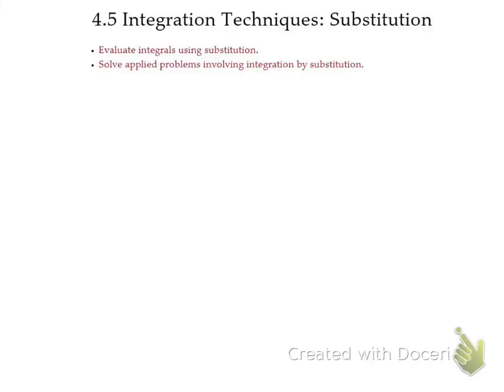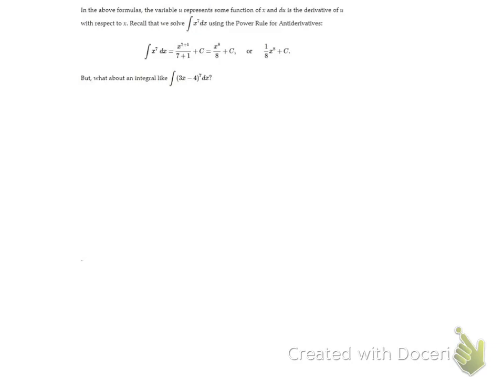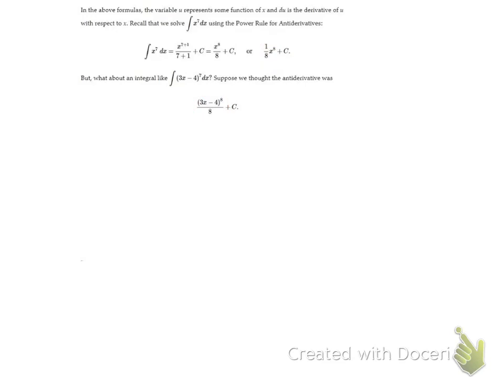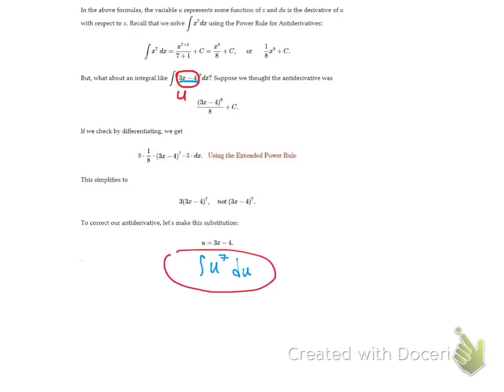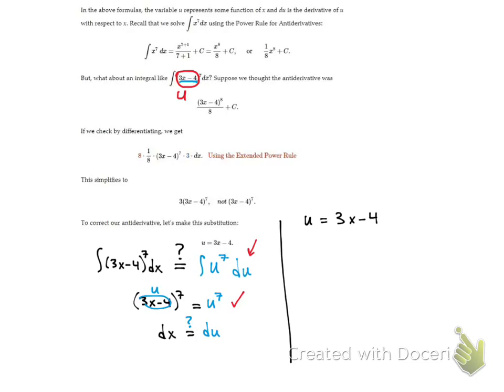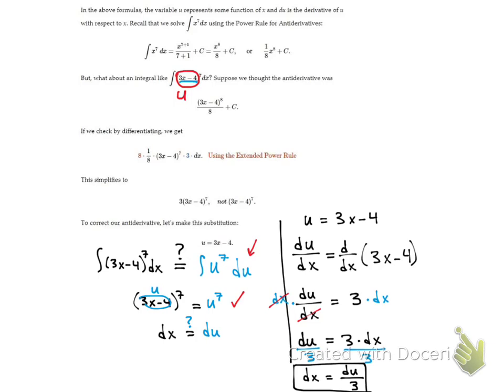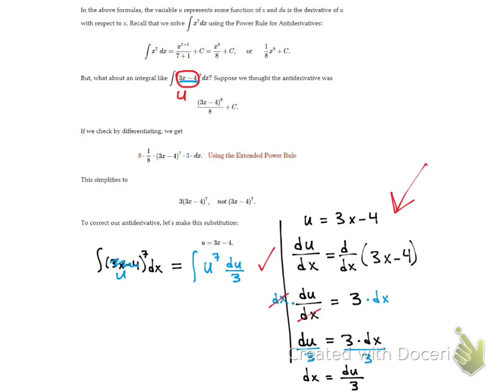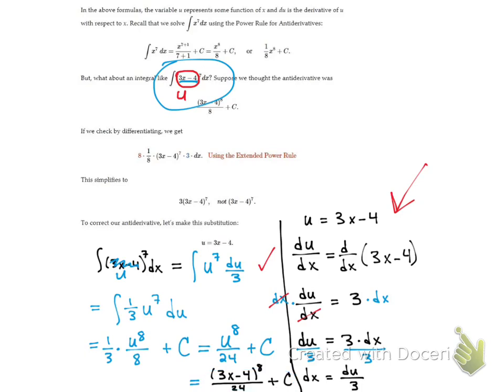MAC 2233 4.5 U-Substitution Intro